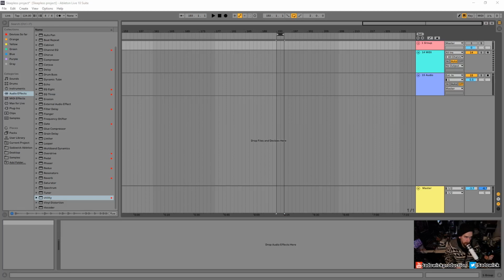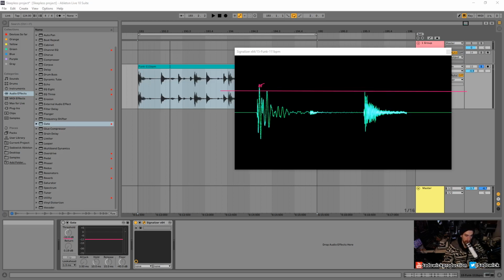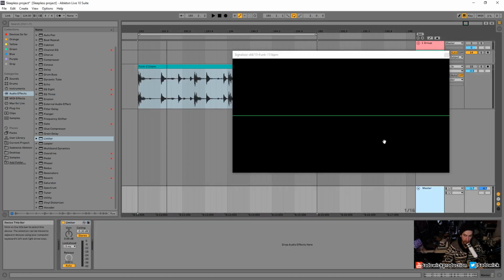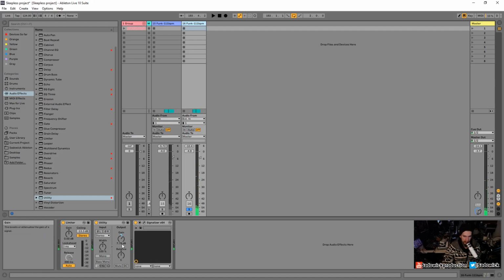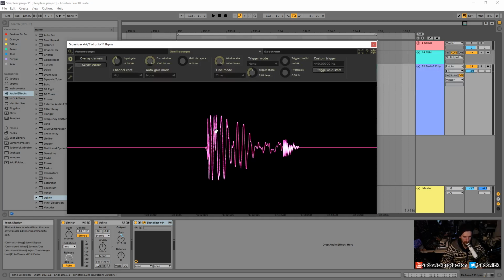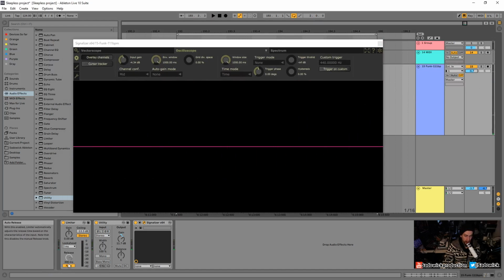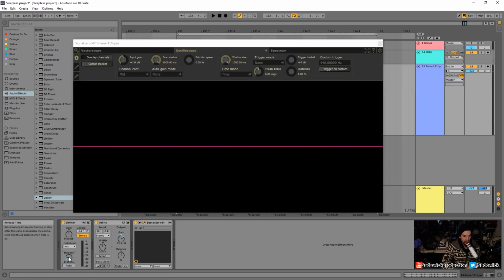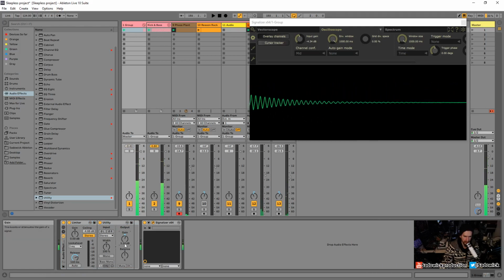Ableton Live 10 Ultimate Tutorial 20 - Limiter